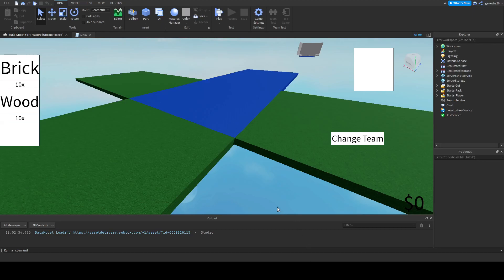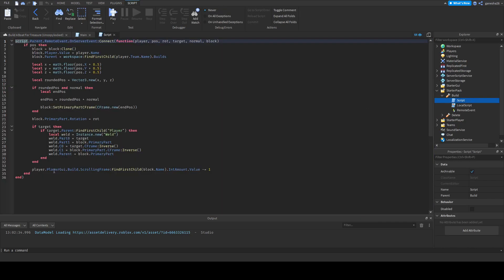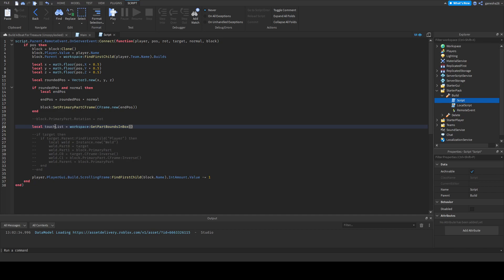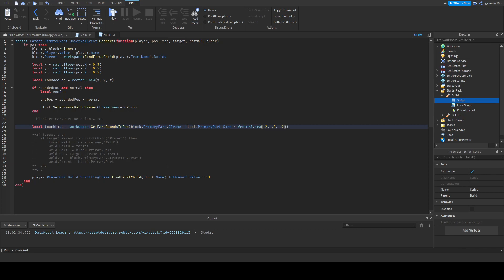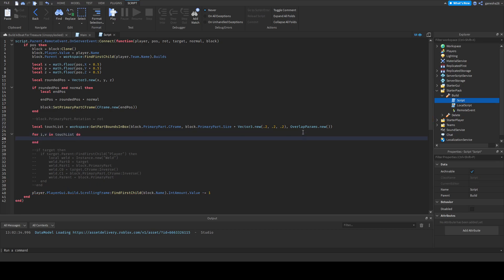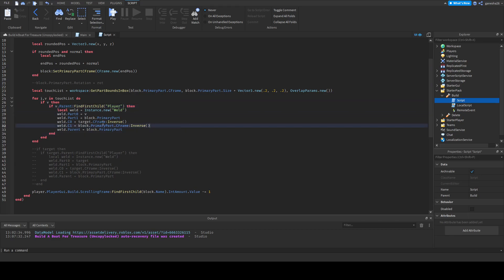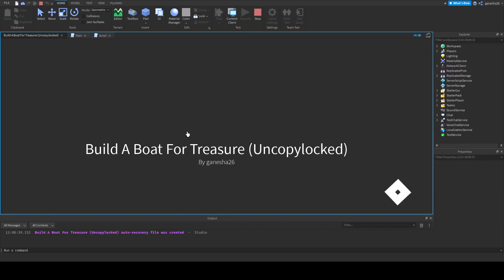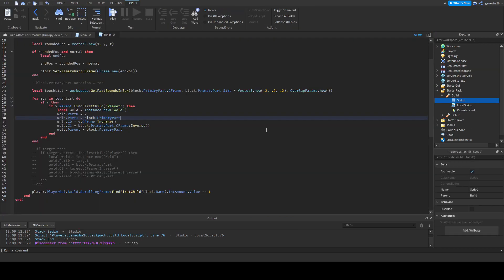Roblox Studio How To Make A Game Like Build A Boat For Treasure [Part 14]!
Sorry I haven't posted in 4 weeks, I've just been trying to relax before school starts back up. I'll start to keep my schedule up again :D